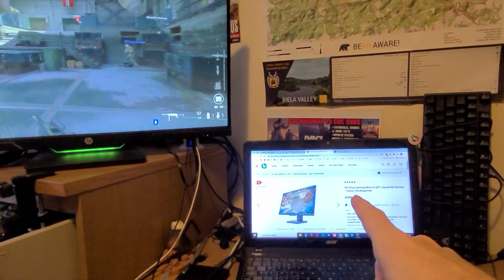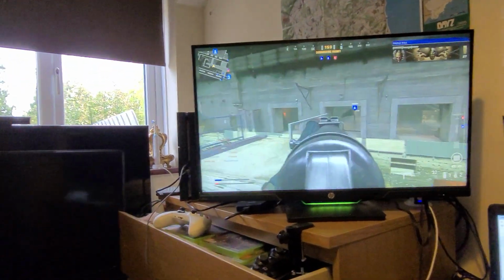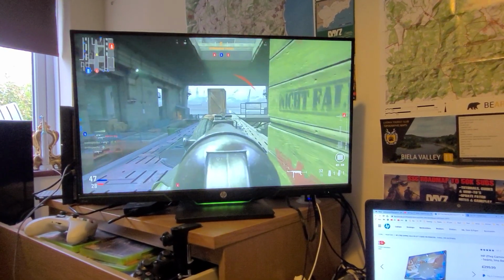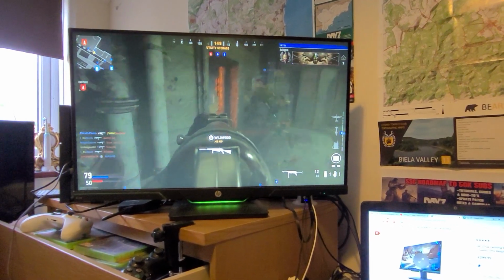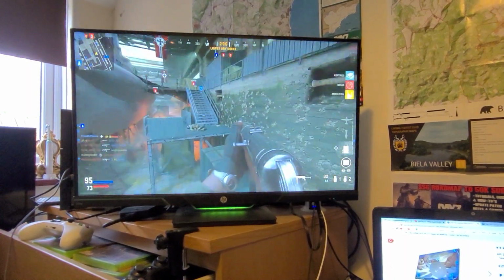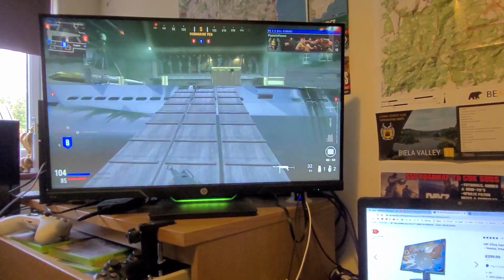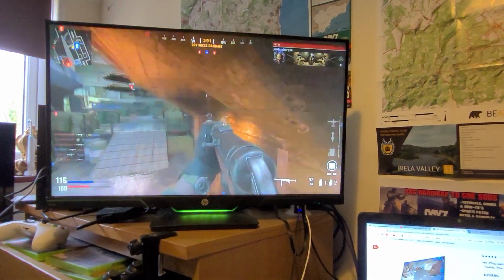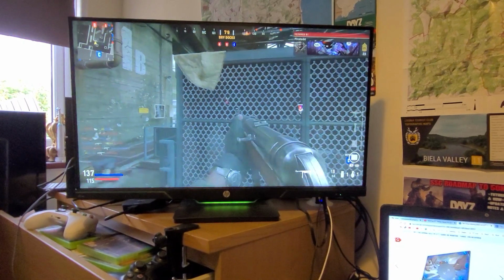What's It Like Playing COD Vanguard At 1440p 60fps / 1080p 120fps On A Gaming Monitor (HP27xq 27")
My Xbox Series S is connected to a HP 27xq gaming monitor, which can run COD Vanguard at 1080p 120fps or 1440p 60fps, and I have to say, it's quite an experience.
The step up in terms of resolution, clarity and your simple ability to see enemy movements even before they are happening (almost!) is astounding, and I'd highly recommend it.
Thanks, Rob.